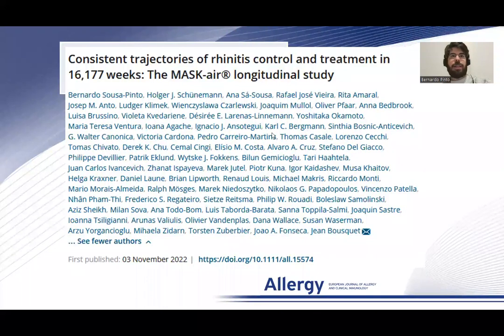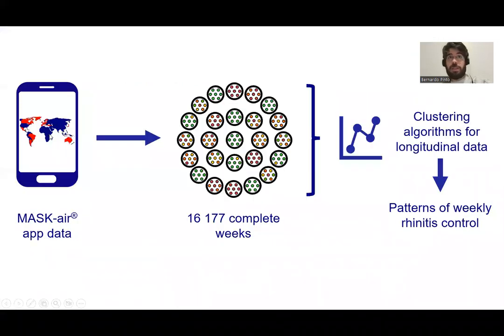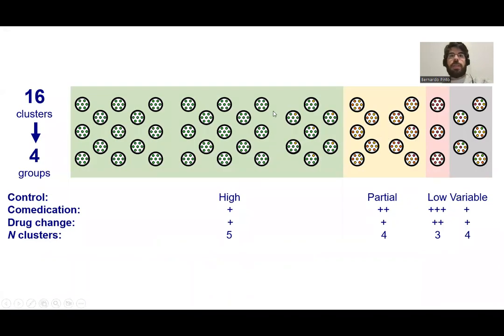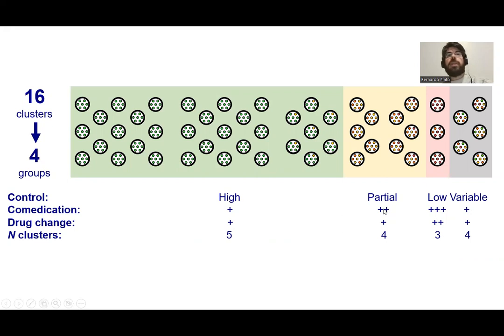Consistent trajectories of rhinitis control and treatment: The MASK-air® longitudinal study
Bernardo Sousa Pinto from University of Porto (Portugal) presents their Original Article published in Allergy:

Sousa-Pinto, B, Schünemann, HJ, Sá-Sousa, A, et al. Consistent trajectories of rhinitis control and treatment in 16,177 weeks: The MASK-air® longitudinal study. Allergy. 2022;

Research highlights:
• This study analyzed MASK-air® data longitudinally, analysing and clustering (according to visual analog scale levels) 16177 complete weeks, of which 55.5% involved the use of medication.
• Among weeks with medication use, 10 clusters were identified: 7 with low variability in rhinitis control during the week, and 3 with highly- variable control. 6 clusters were identified in weeks when no rhinitis medication was used.
• Clusters with poorly-controlled rhinitis displayed higher frequency of co-medication, more frequent changes in medication schemes and more pronounced seasonal patterns.